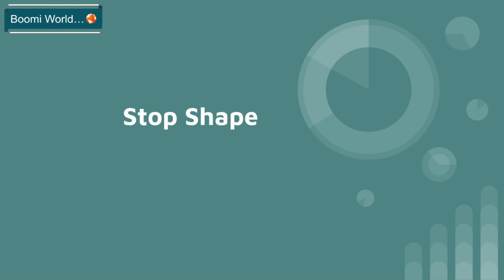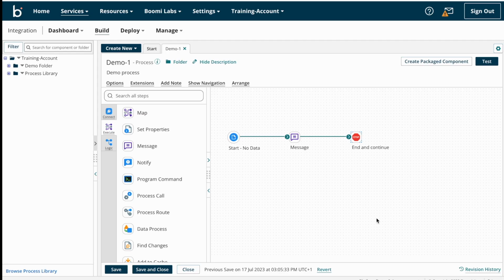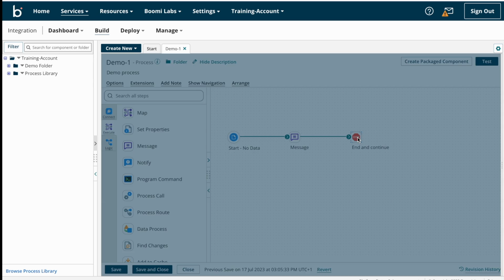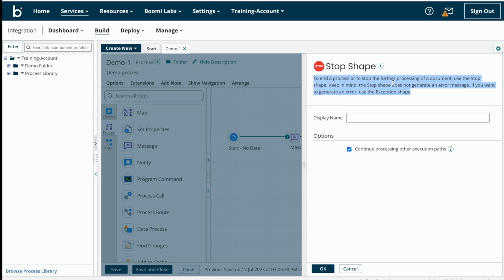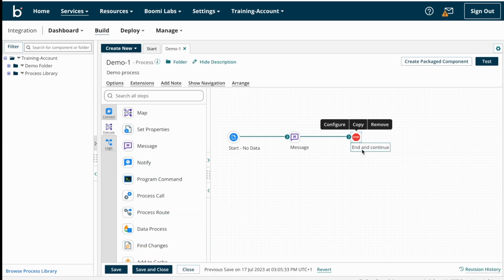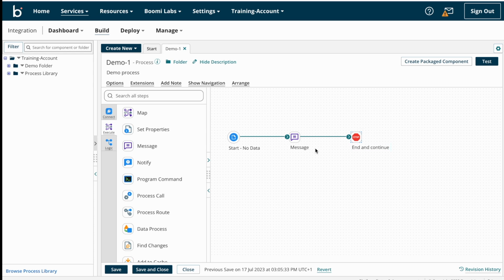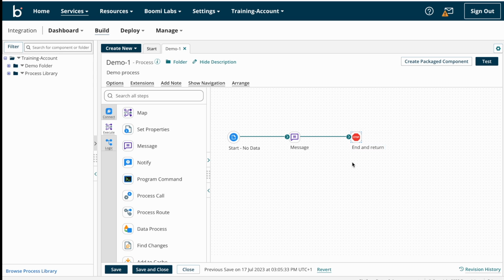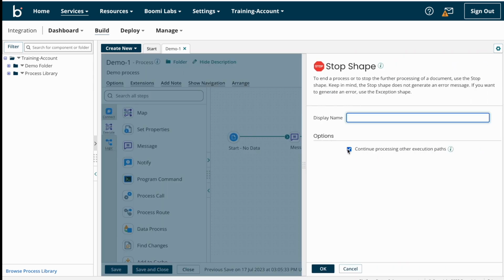Dell Boomi Tutorial Day-13|Stop Shape|How To Configure Stop Shape|Logical Shapes|BoomiWorld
Hello Everyone,
In this video we are going to discuss about Stop shape and Stop shape configuration on dell boomi.